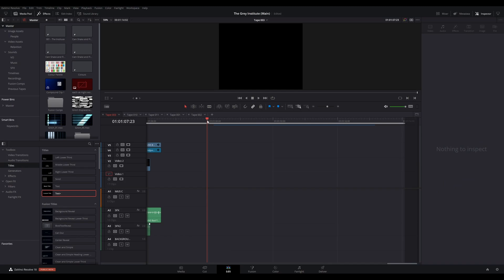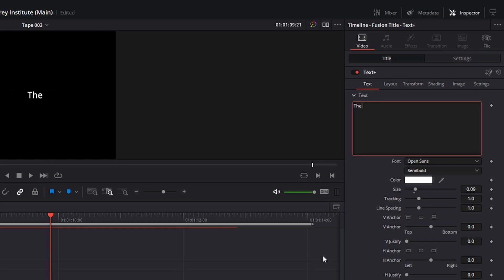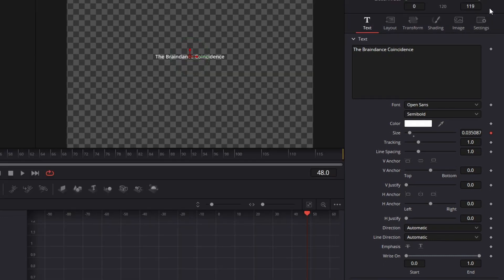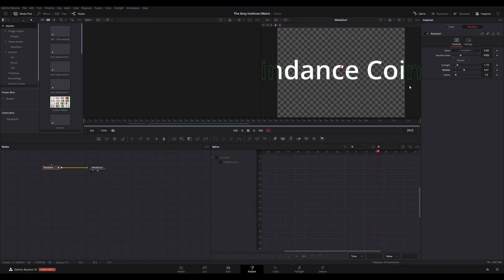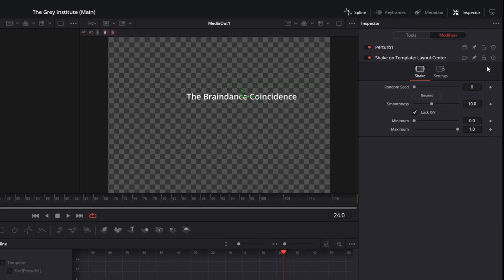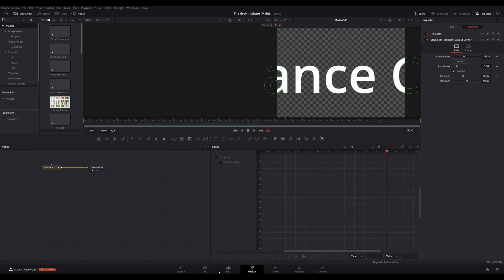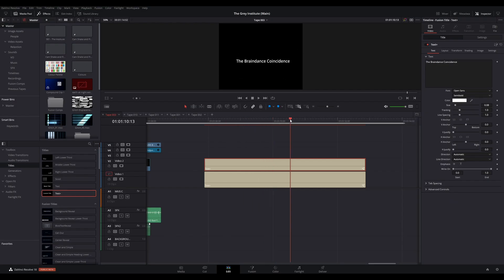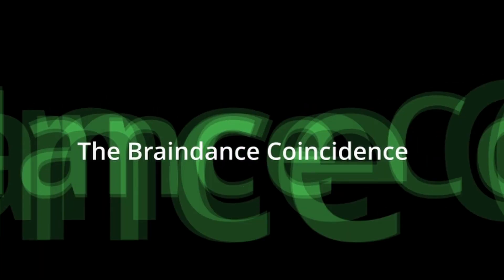Animate Text and Graphics with Modifiers! Simple to do!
Applying modifiers to your text and graphics is a good way of introducing some motion without having to manually keyframe the animation.